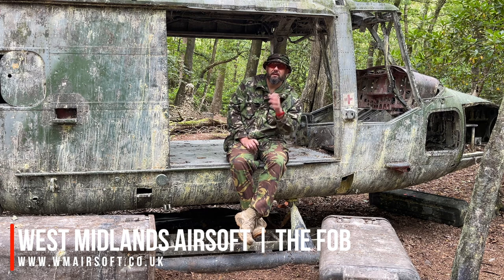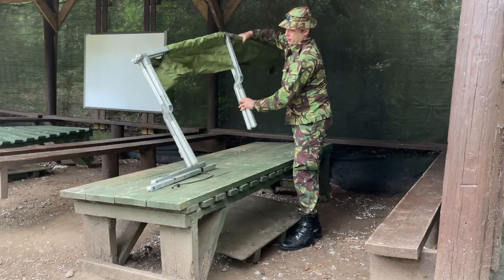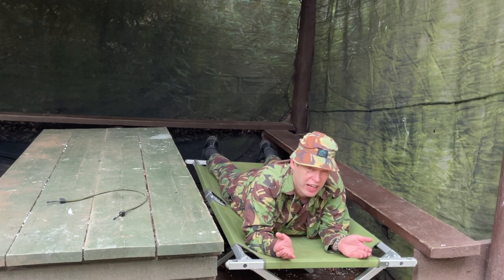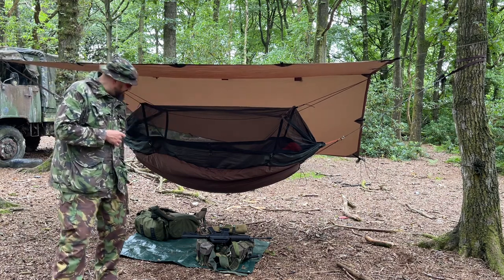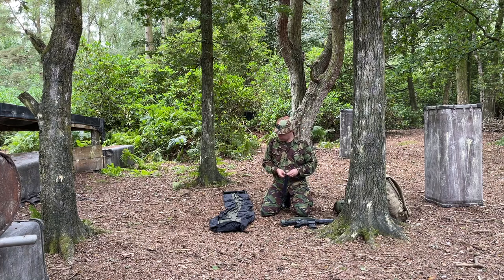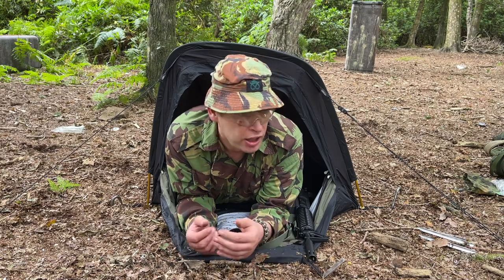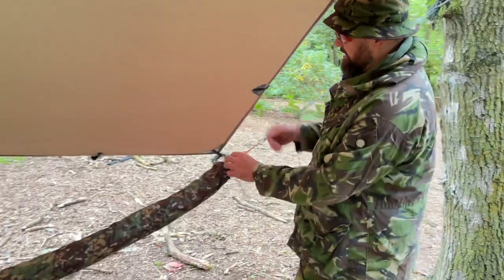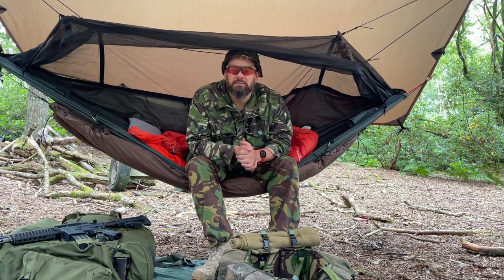Sleeping at a MilSim, Battlesim or FilmSim | Bivi/Basha vs Hammock | Mil-Skills Pt. 4 | AATV EP170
This week we cover how to tactically sleep at a MilSim, Battlesim or Weekend Event. We look at hooped Bivi, Tarp or Basha and Hammock Camping.

Camera:
Jo Horsefield